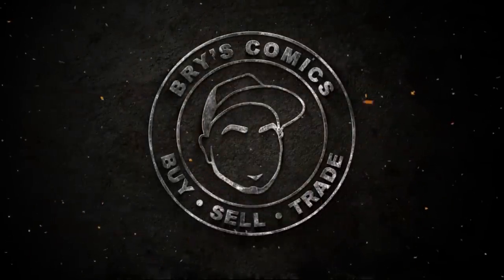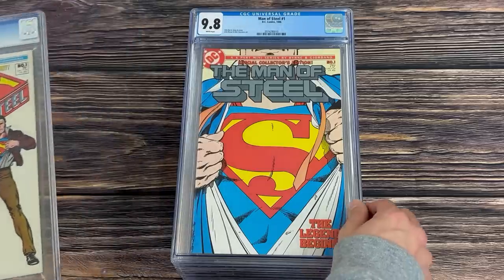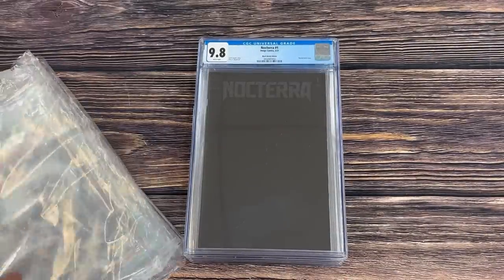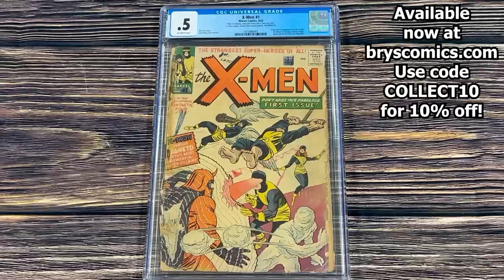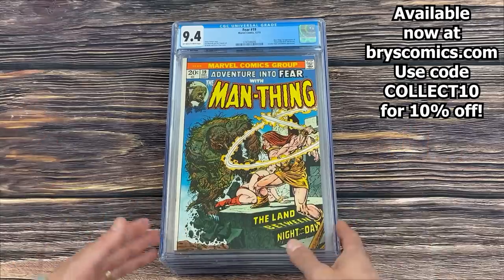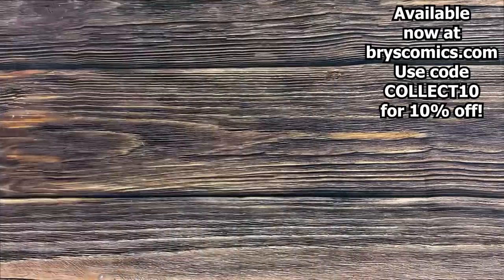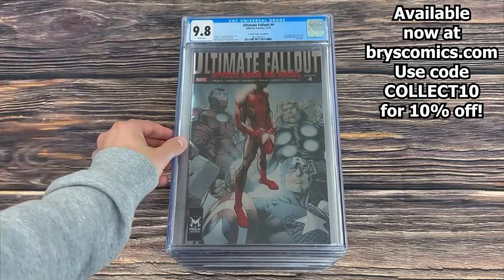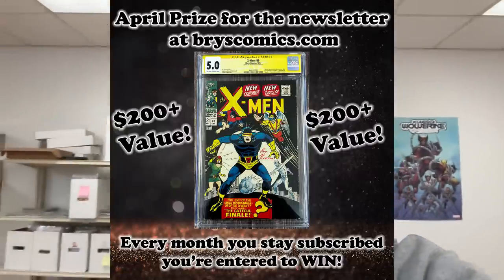MASSIVE Trade Haul From The $150k Collection!